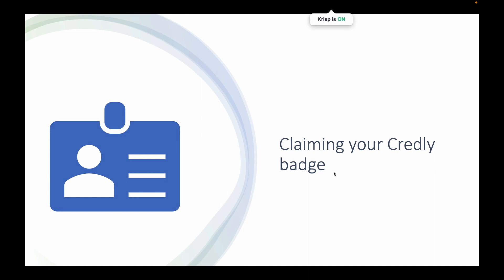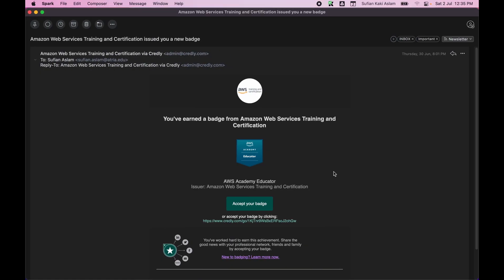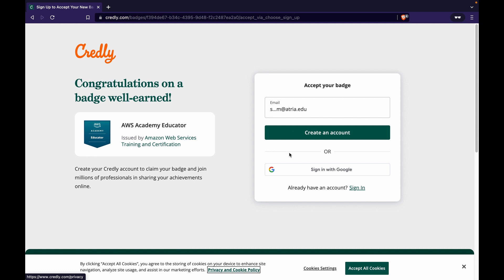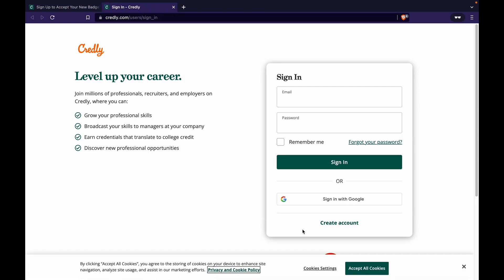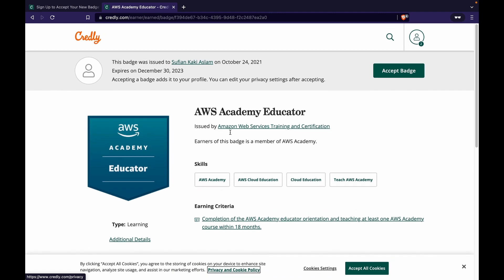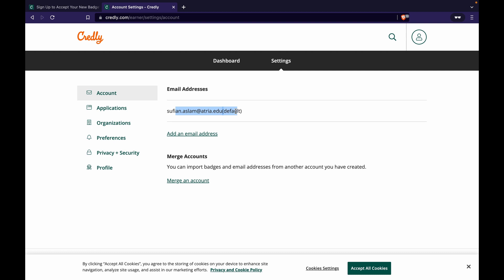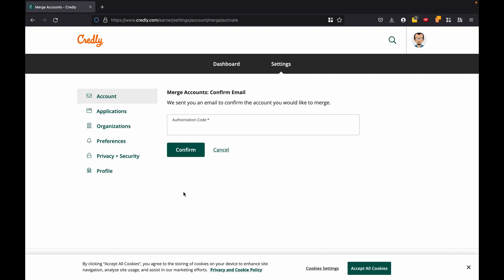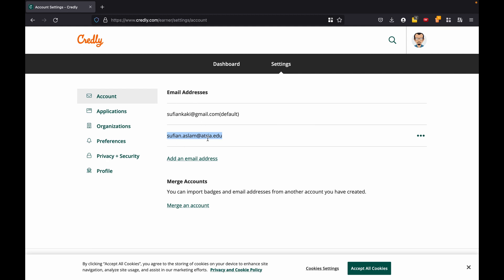Claiming Credly badges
This video walks you through 3 different scenarios for receiving and managing the badges in your credly account

00:00 - Overview
01:13 - Accepting a badge using Invitation email
03:05 - Receiving badge without Invitation email
05:50 - Merging badges from multiple credly accounts

**Accepting a badge using Invitation email**
Check for an email in the above email account for an email from   that will invite you to accept the badge. Click on the ‘Accept Your badge’ button in the email. This will take you to credly.com and request you to login. Click on Accept the badge and you shall have it. If you don’t have a Credly account, create one by Signing up, then Sign in and continue the above process.

**Receiving badge without Invitation email**
In case you are not able to locate the email from  , Signup and then Sign in or directly sign in to your Credly account (which has your email ID linked) where you expect to receive the badge. You will see a notification pending there prompting you to accept the badge. Accept it and voila, you have it!